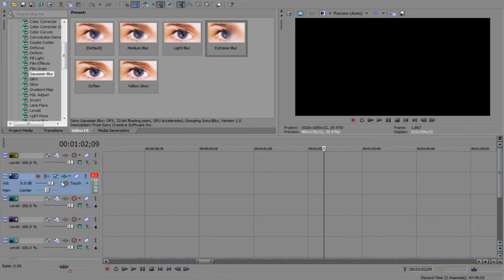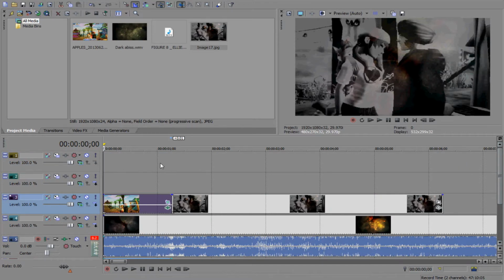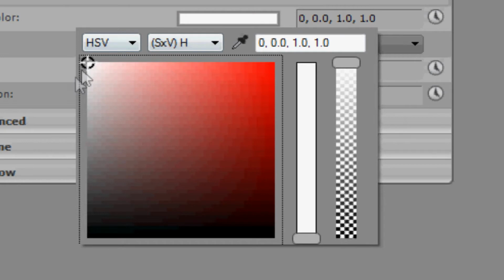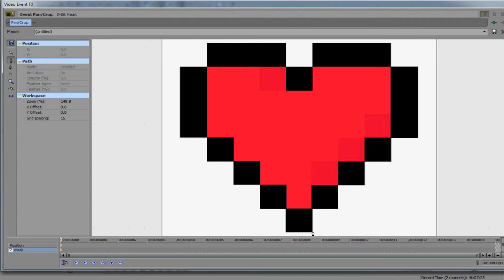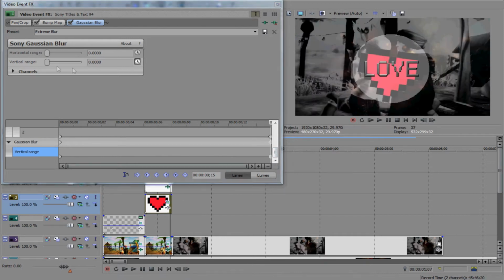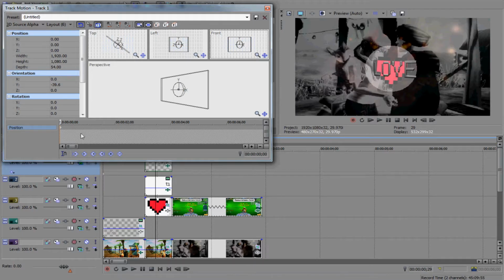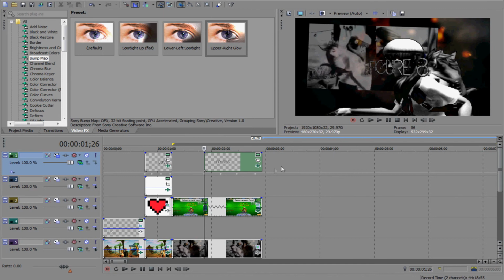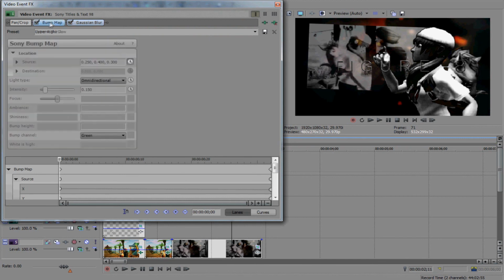How To Give Text A 3D Look and Other Effects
I was like super tired... I sounded boring xD

Artist: Ellie Goulding
Song: Figure 8
Program: Sony Vegas Pro 11